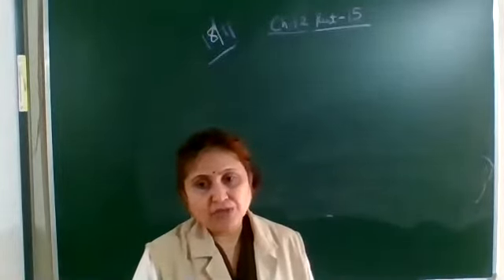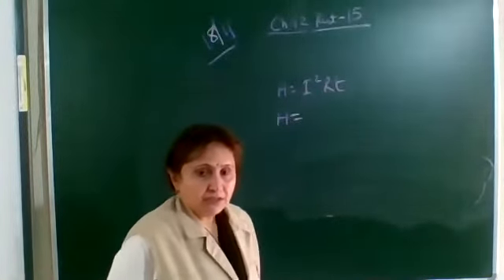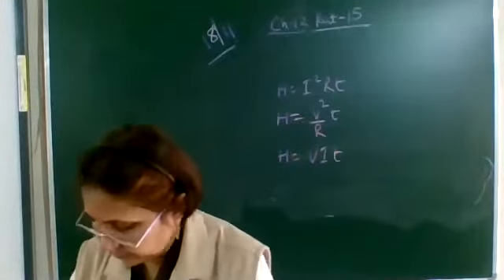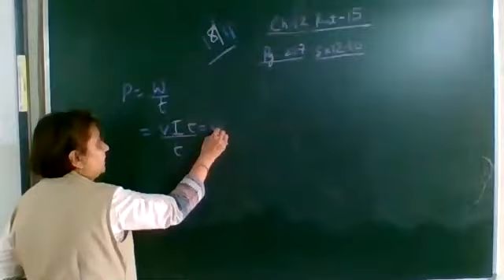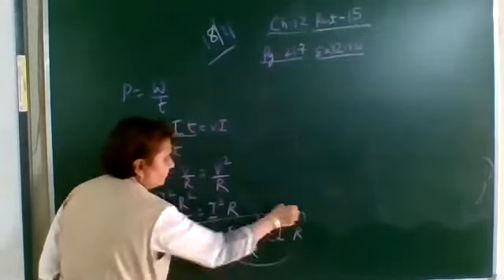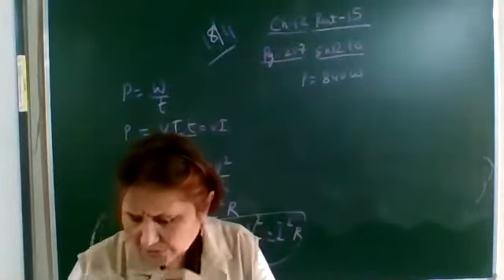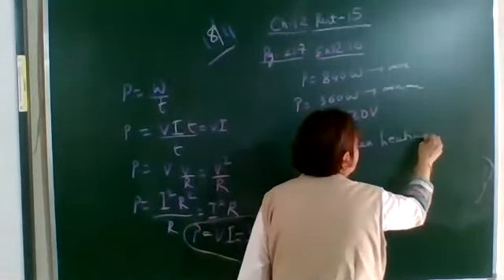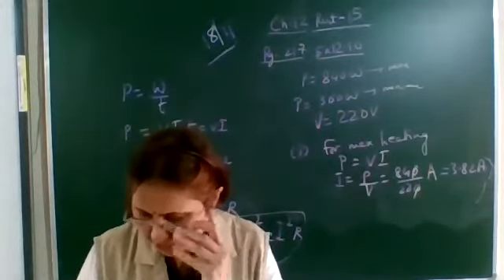10 Phy Ch 12 Part 15 18 11 20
Solved Qs Pg 217